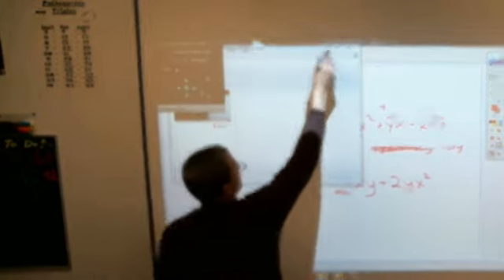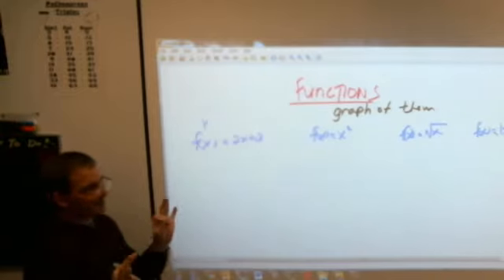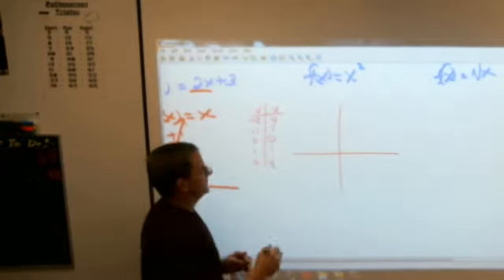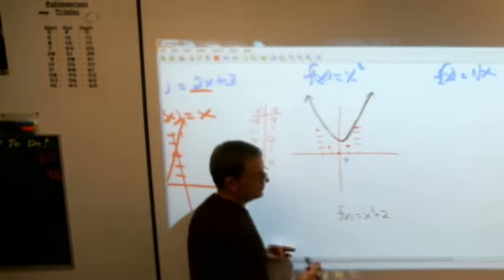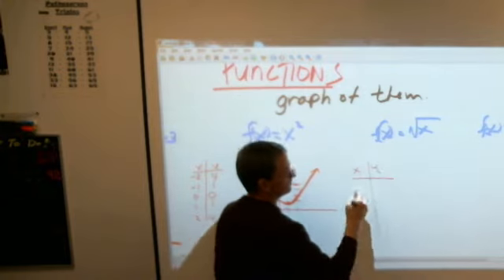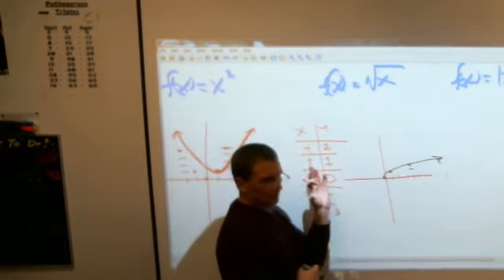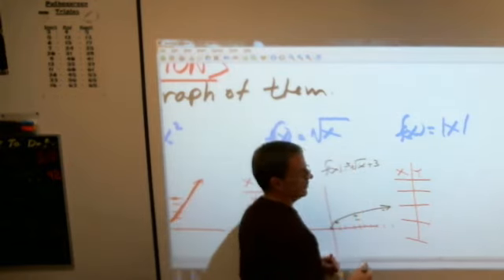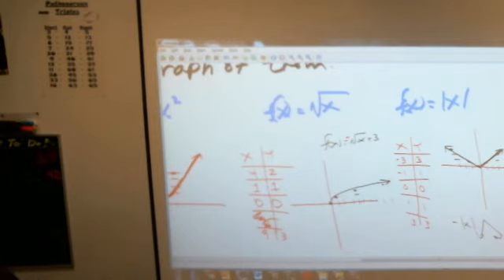8th Lesson 30 Graphs of Functions